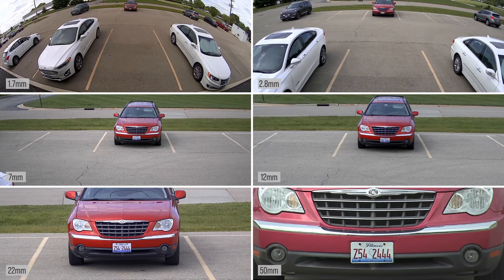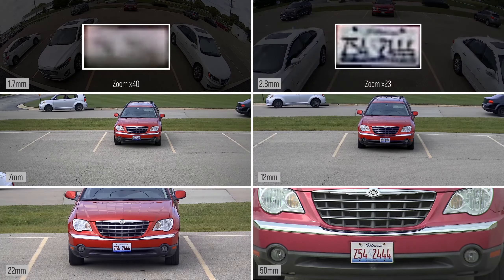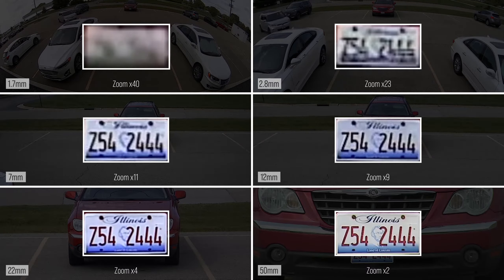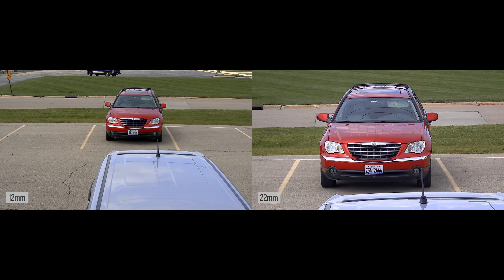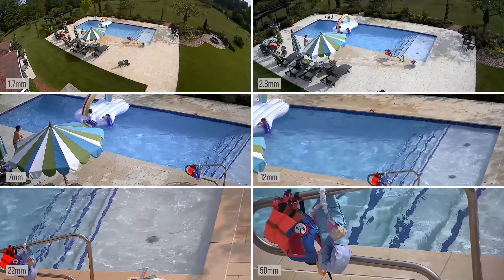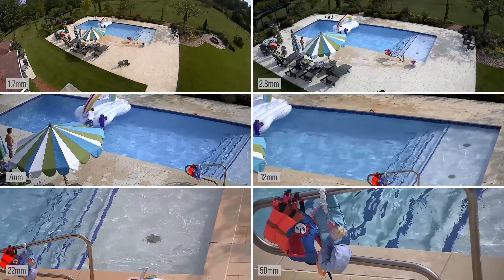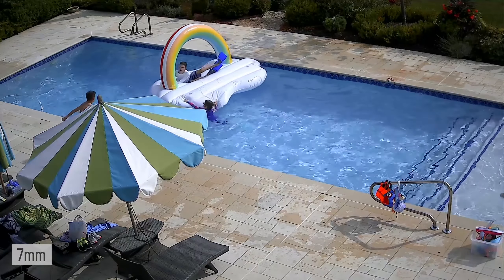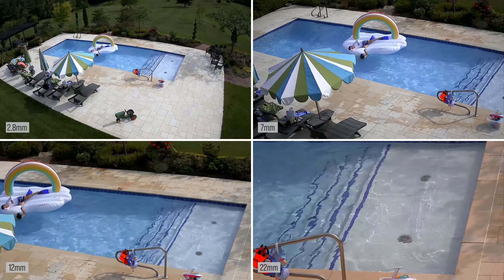CCTV 101: Camera Lenses Compared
If you're new to CCTV cameras, you might think that all camera lenses are the same... but they're not. With several focal lengths to choose from, selecting the right lens can be a daunting task.

In this episode of CCTV 101, we'll compare different focal lengths of standard CCTV lenses to help you choose the best lens for your application.

For this video, we mounted six of our EX-SDI BZ series bullet cameras to a tripod and set them up in four different scenes. Each camera is set to a different focal length, ranging from an ultra-wide-angle 1.7mm lens— all the way up to a telephoto 50mm lens.

⏱️TIMESTAMPS⏱️
0:00​ Intro
0:24 Shipping Dock: 80ft Distance (to back wall)
2:05 Parking Lot: 50ft Distance (to red car)
3:51 Front Door: 25ft Distance (to end of sidewalk)
5:00 Swimming Pool: 35ft Distance (to center of pool)
6:25 Outro